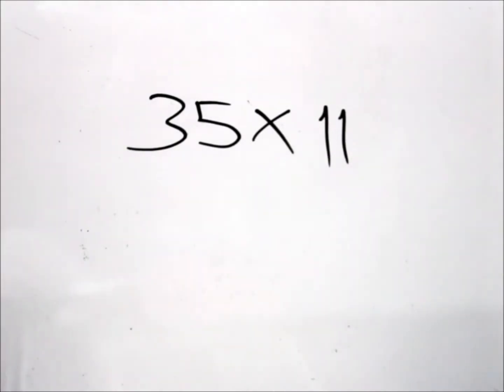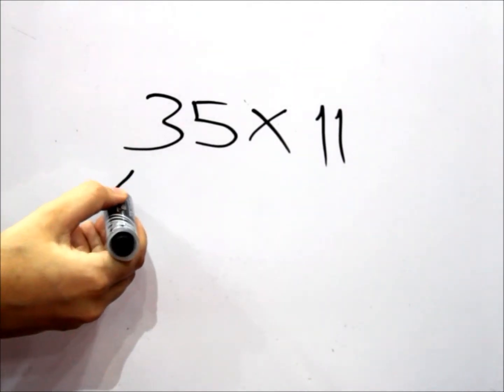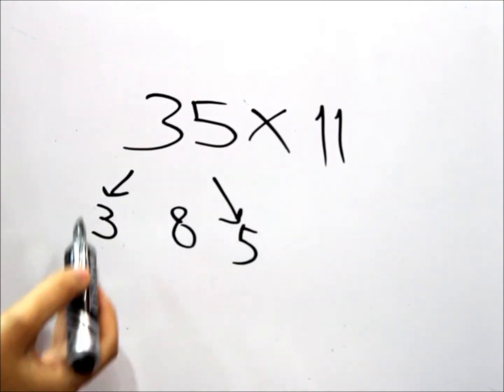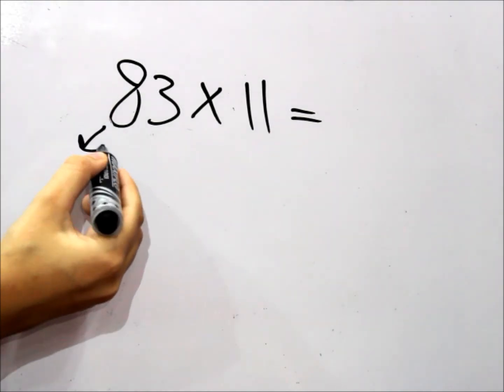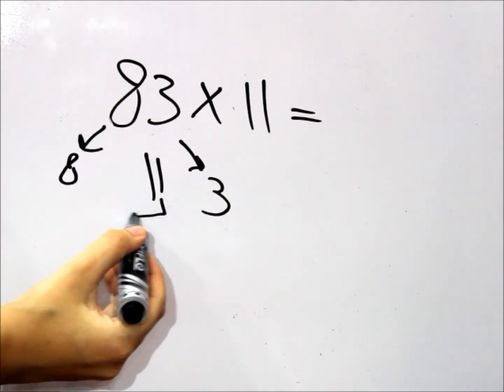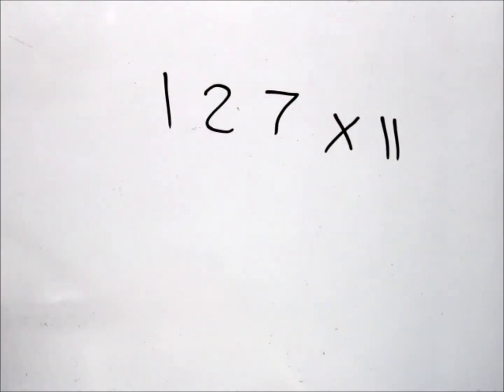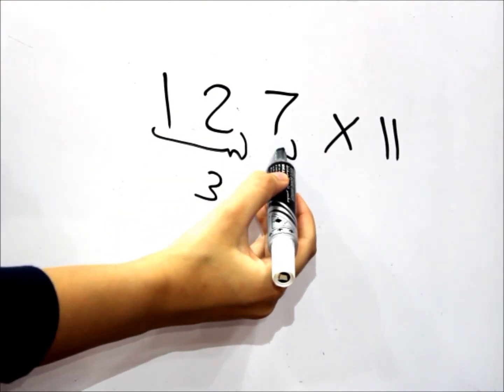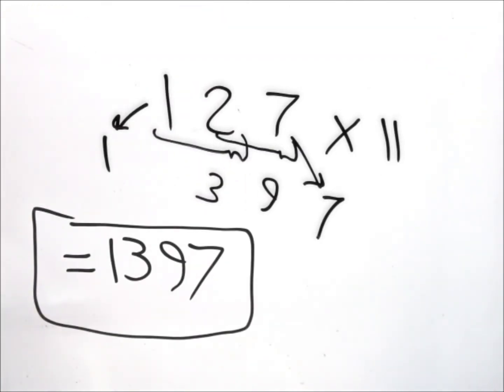Easy Math - multiplying numbers by 11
thanks you miss WAFAA ALGHAMDY
Easy math is 'aim high's  highschool group project for mathematics level 3, it is an 8 educational video series that teaches easy ways to calculate, and it includes  cool cards tricks too !
 it is very useful for everyone ! specially students and for all mothers who still teach their children calculation basics, so share it !
this video is done by the two aim high members renad and shuroq
the easy math video series will soon be available in arabic